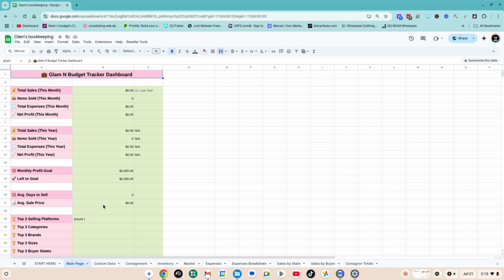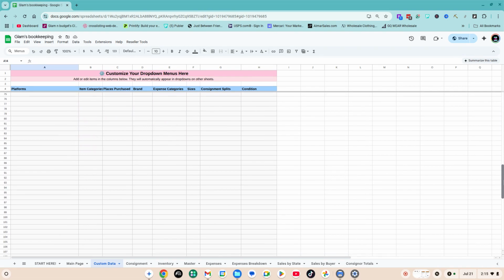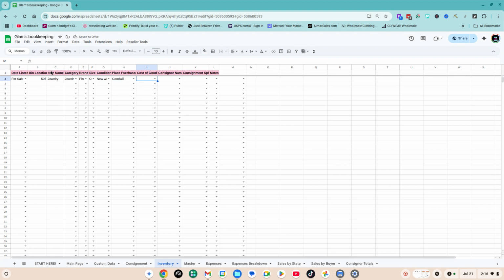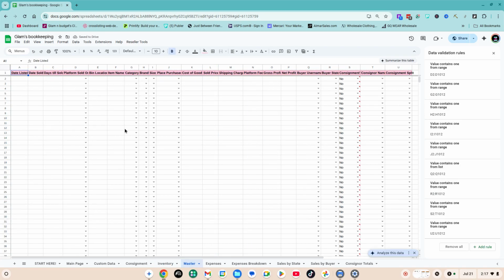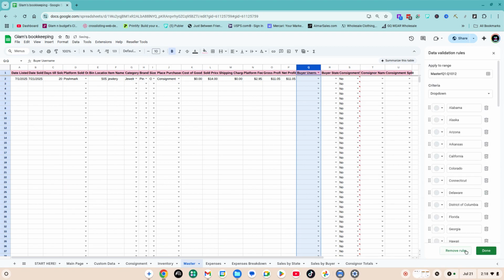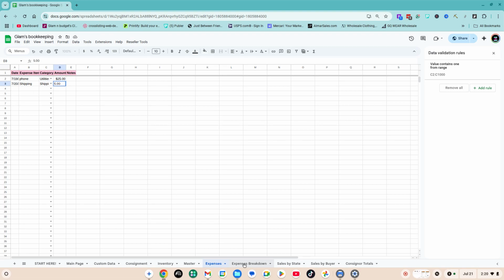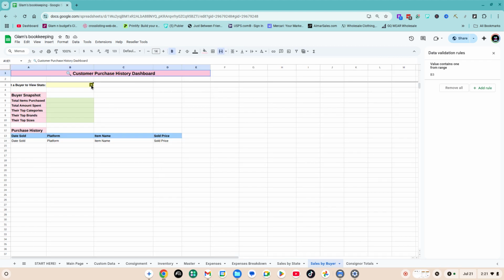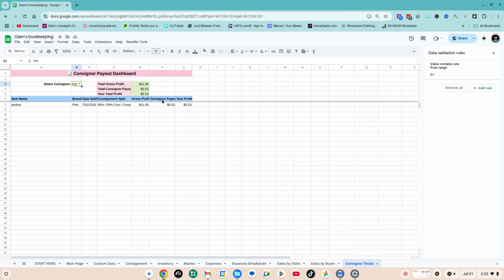📊 NEW Reseller Bookkeeping Tool Just Dropped!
Tired of messy spreadsheets and tracking sales by hand? My new all-in-one bookkeeping sheet handles sales, inventory, consignors, profit, expenses, and more—designed by a reseller, for resellers. 💸
Perfect for Poshmark, Depop, Mercari, eBay & more!

🛍 My Shops